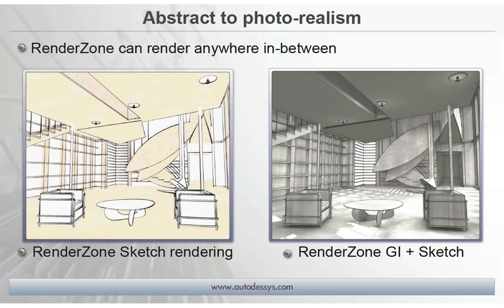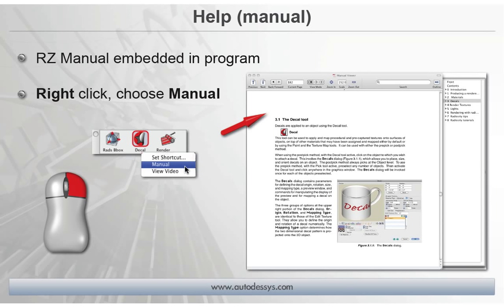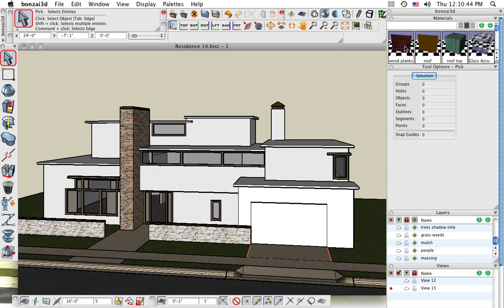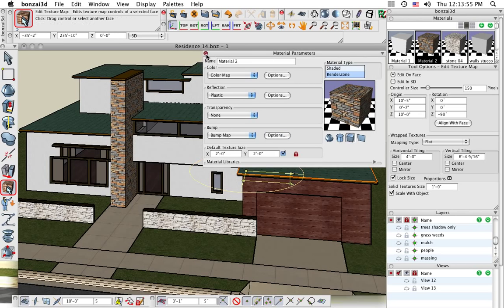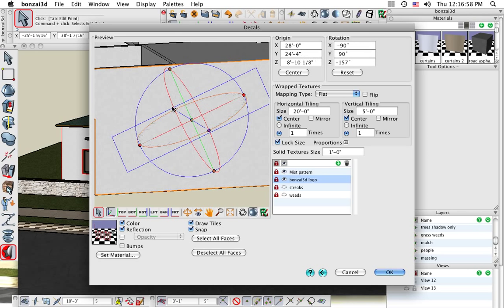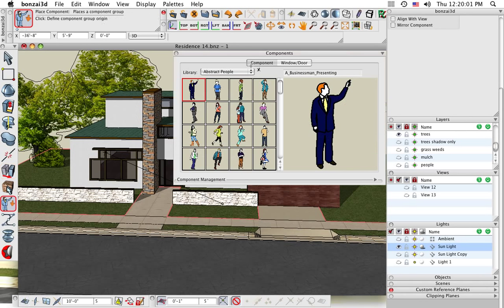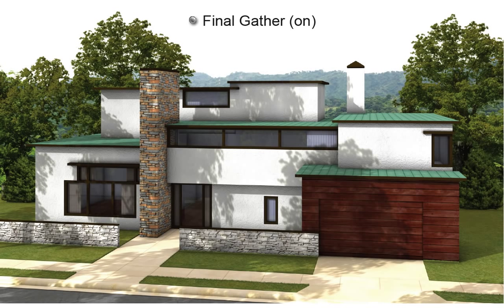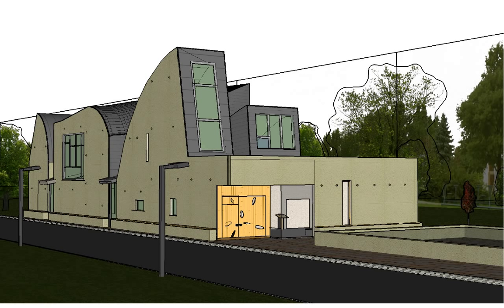bonzai3d - Rendering with RenderZone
Watch this recorded webinar to hear Matthew Holewinski from AutoDesSys demonstrate and explain the tools and features of RenderZone, which is a plugin for both bonzai3d and formZ. RenderZone is the rendering engine of choice when you need full raytrace rendering, giving you the power to visualize your ideas in very abstract or realistic ways. RenderZone adds a full arsenal of tools to assist you with anything from simple scene development to your most demanding rendering needs. This informative webinar will give you insight into why RenderZone is such a valuable compliment to your visualization needs.
You will learn:
- About raytrace rendering using RenderZone.
- How Sketch rendering can visualize your design in a more abstract way.
- Easy methods to create and apply materials to your objects.
- Techniques to layer multiple materials onto the same surface.
- Procedures to add simple, realistic, or dramatic lighting to your scene.
- How easy it is to use Global Illumination to enhance the lighting of your scene with a step-by-step walk through of an actual project.